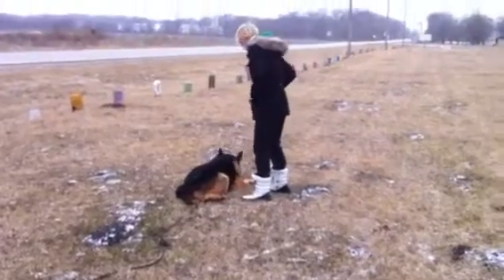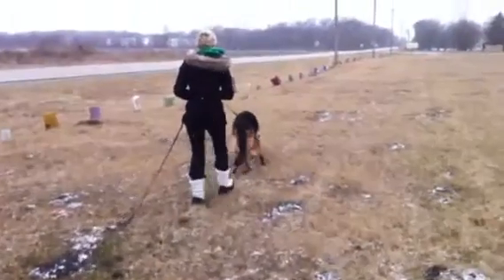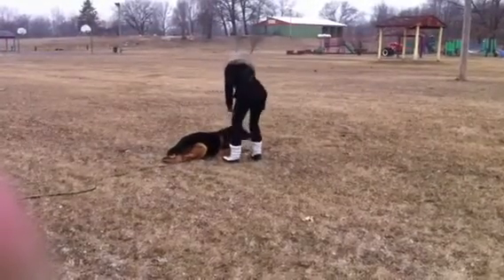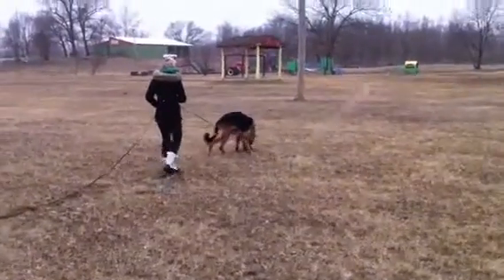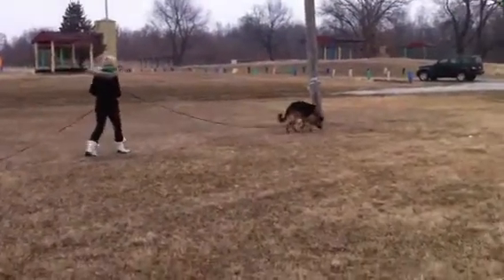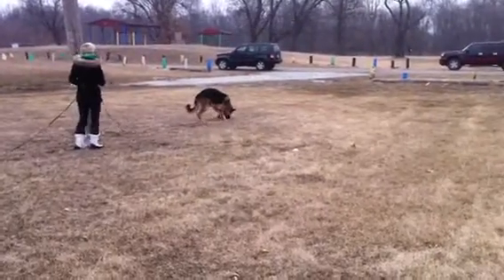Jen Thornton & Jerry Lee / MWDA (March 2013)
Jerry Lee IPO tracking. Park grass. Midwest Working Dog Assoc. On the road to IPO I